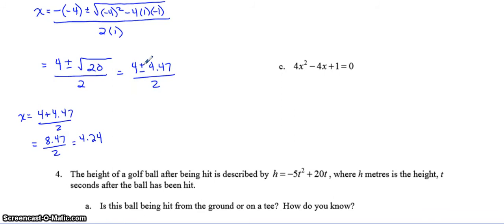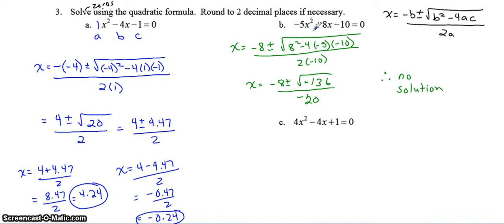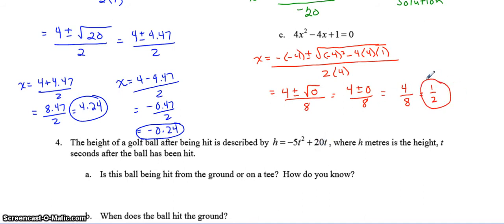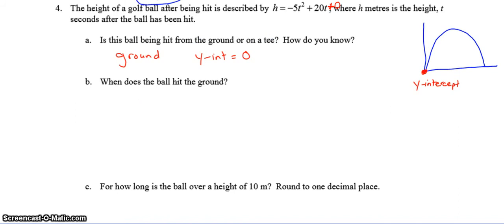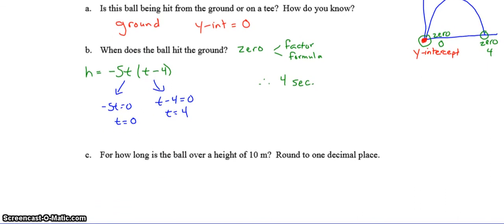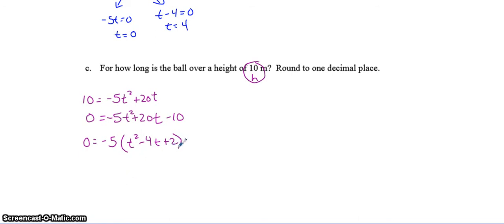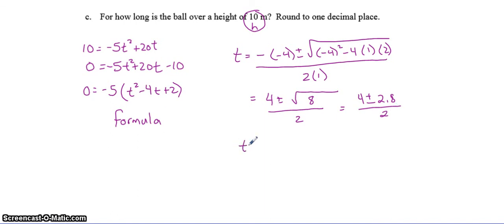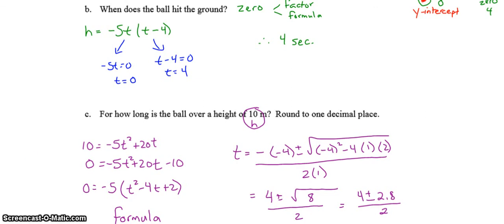Unit 4 Quadratic Relations The Zeros Part 2